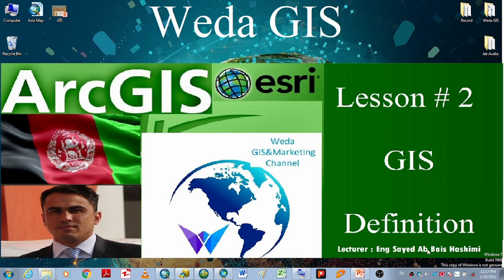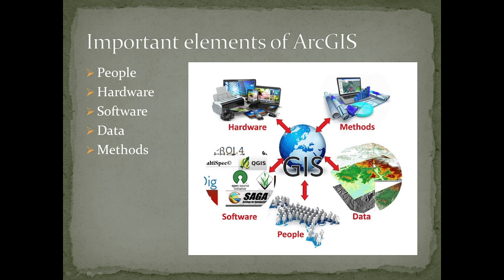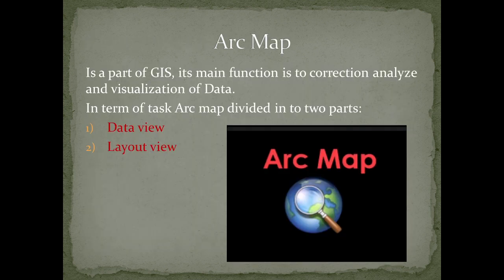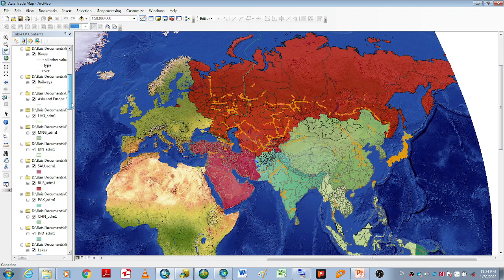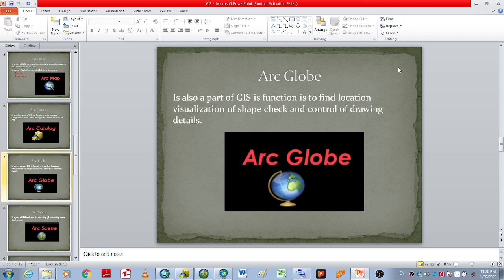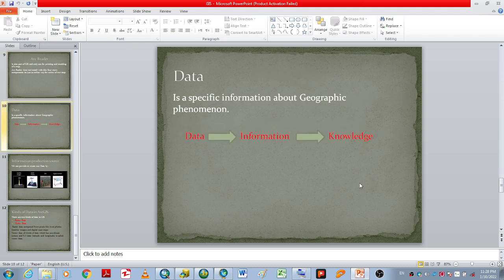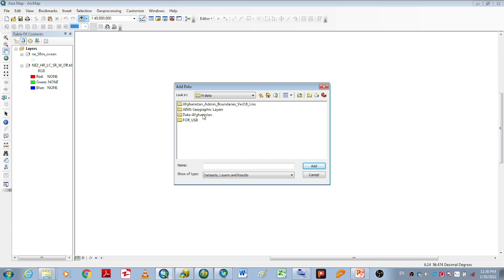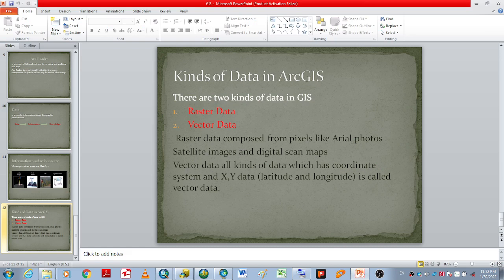Lesson # 2 ArcGIS Definition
Weda GIS